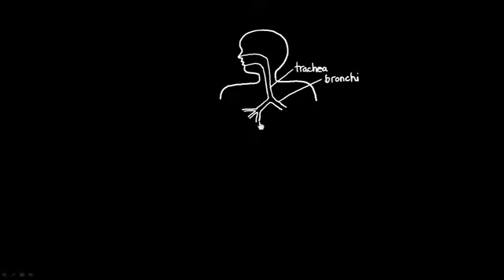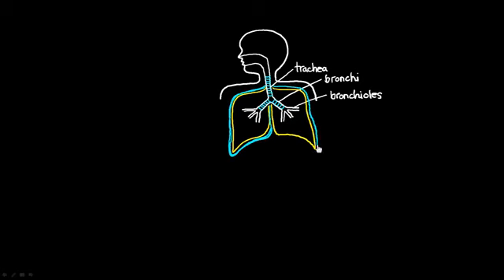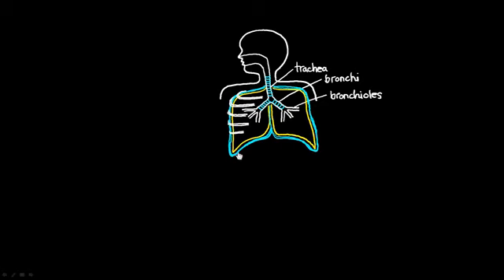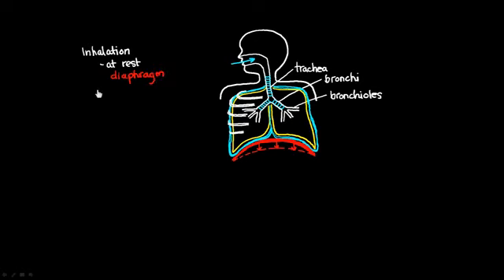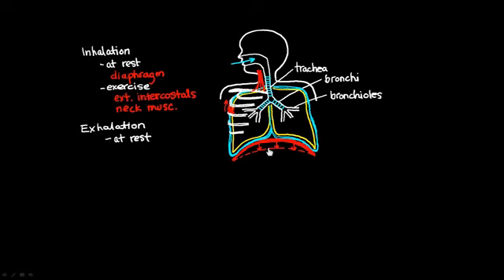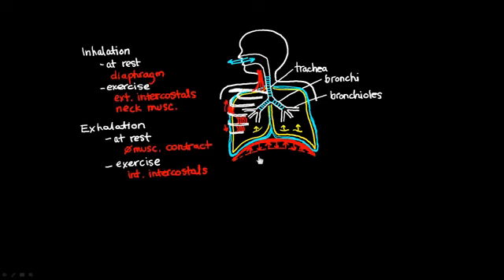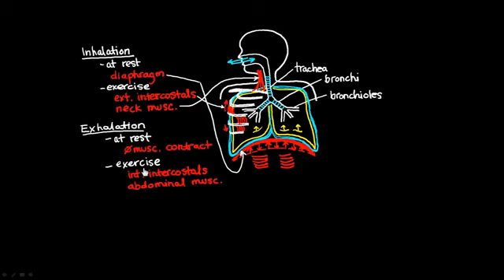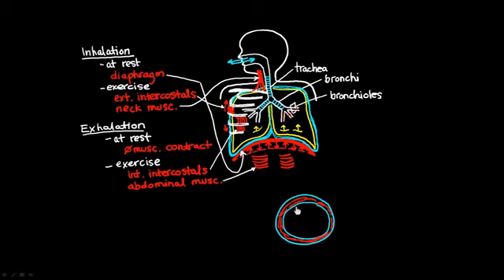01 Asthma 01 Breathing Basics